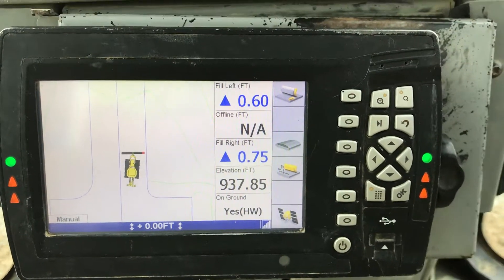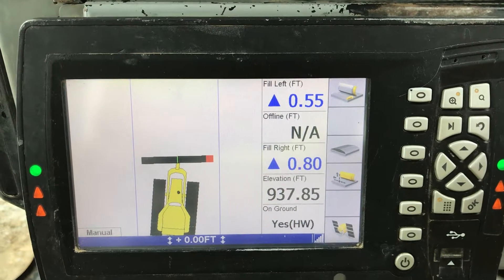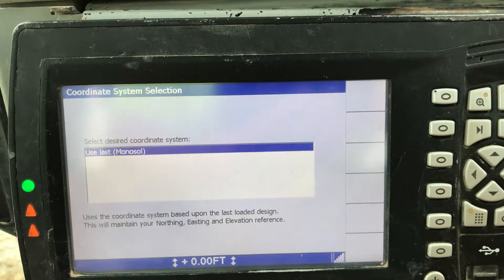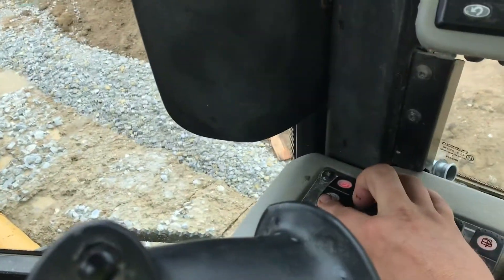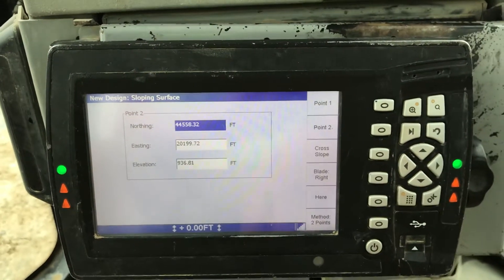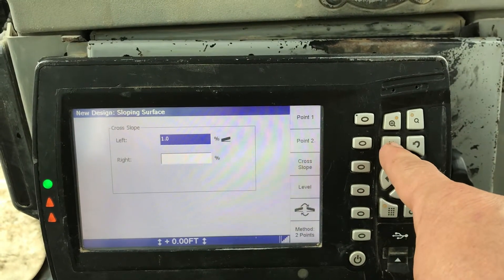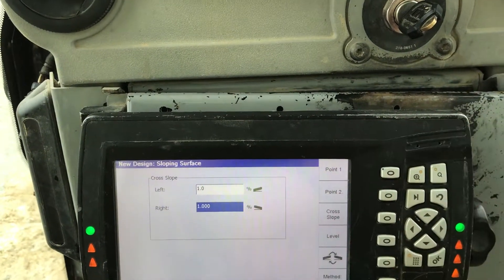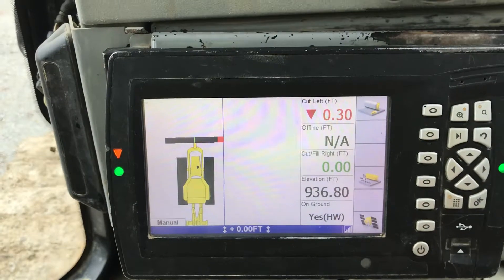How to create a slope